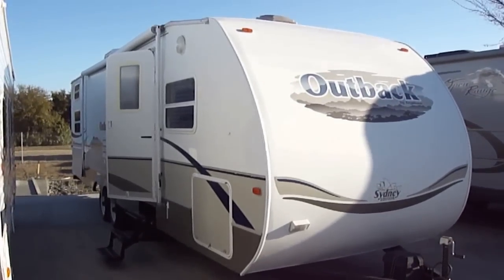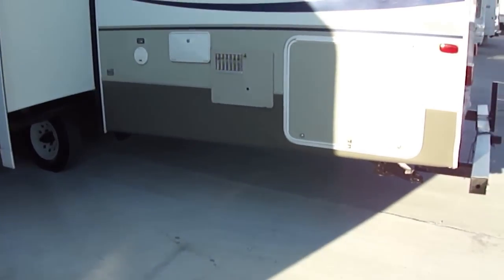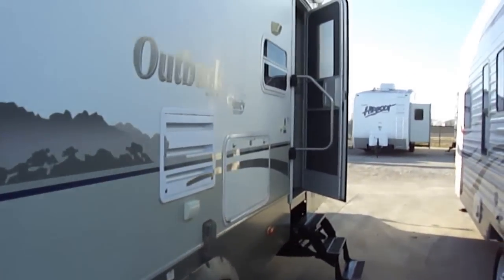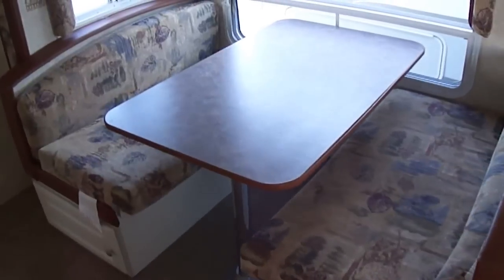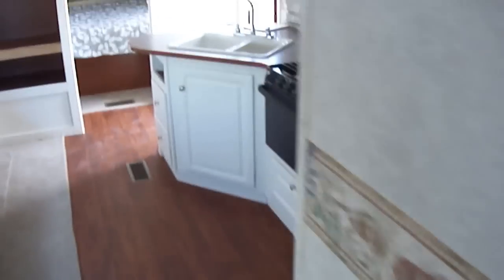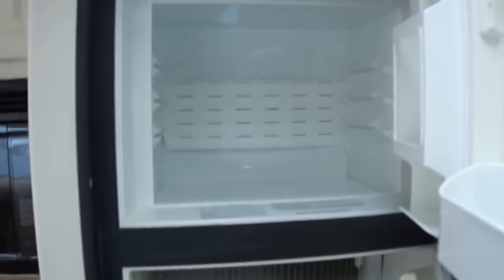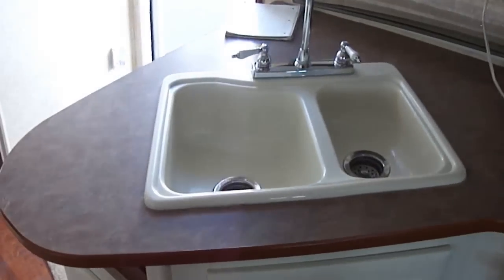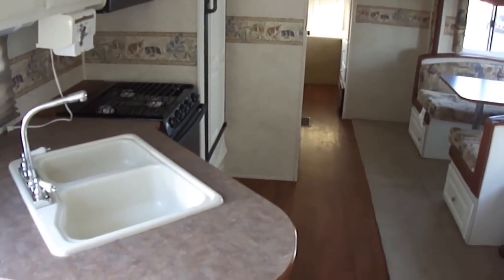2005 Outback 31rqs Bumper Pull Bunk House Trave Trailer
Summer is coming! Time to start planning that long awaited family trip!
This fun and exciting 2005 Outback bumper pull travel trailer is the perfect trailer for those fun trips!
With comfortable sleeping for up to 10 the whole family will enjoy your camping trips! Hot summer nights will be a thing of the past thanks to the cold A/C! Stylish colors and tasteful accents make this one a true beauty!
You will want to whip up great meals in this well appointed kitchen that is outfitted with everything you need to be the top camp iron chef!
Loads of storage space will let you pack everything you need to live in the wilds and feel right at home!
Priced to sell at our no haggle low price of ONLY $13,995.00!
Call today to schedule your personal review of this very cool Travel Trailer!